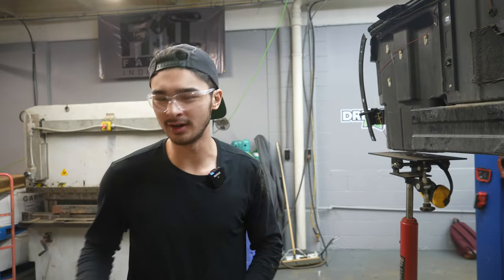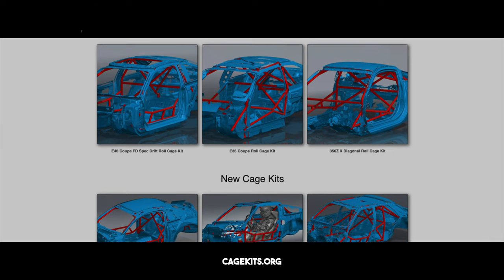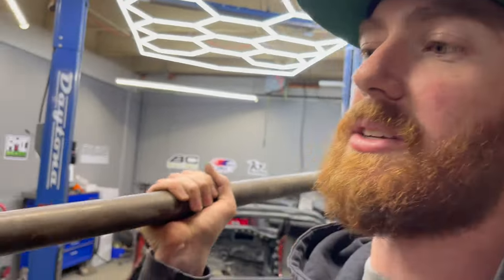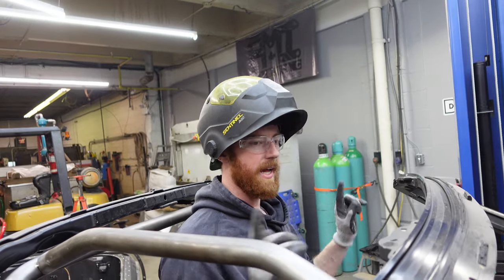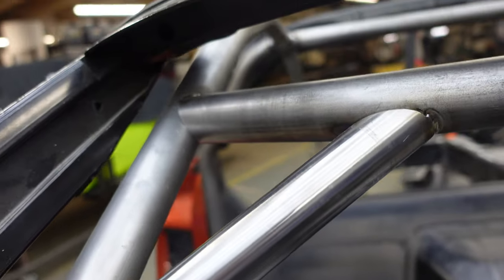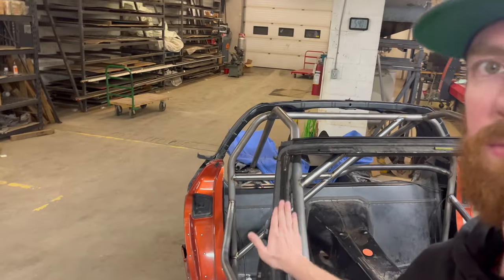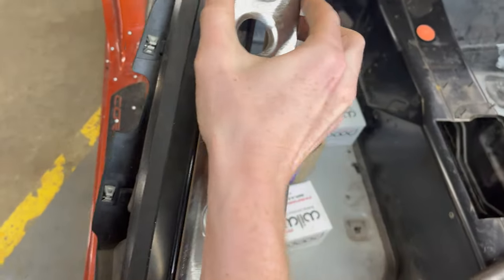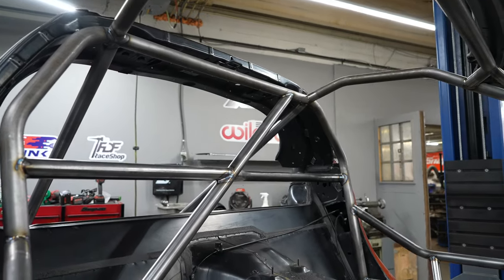Tig Welding The Entire Corvette Roll Cage (Episode 3)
A huge part of the C6 build is now complete. Josiah spent a few days getting the corvette cage finished. Cage kits sent us their C6 roll cage that fits absolutely perfect. Josiah took the time to tig weld the whole thing. We are putting in the time on this build to make sure everything is well thought out and done the best way possible.

Next episode we will dive into the new front billet angle kit , as well as showing our first product that is now on the market!

Timeline:
Intro (0:00)
Tub Removal (0:17)
Scanning Rear End (1:42)
Roll Cage Intro (2:29)
Cleaning The Tubes (2:55)
Base Plates (7:13)
Main Hoop and Door Bar (7:51)
Josiah Update (10:02)
Tig Welding Shots (10:38)
Dropping Cage (10:51)
Door Bar Trick (12:06)
Tig Welding Shots 2 (12:50)
Welding in Tight Spots (13:06)
Josiah Update 2 (13:45)
Gussets (14:30)
Dash Bar (17:14)
Cage Overview (18:04)